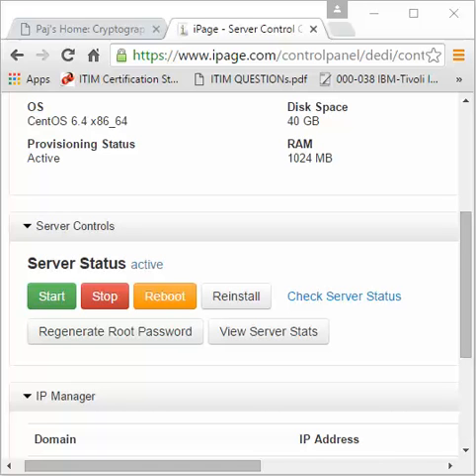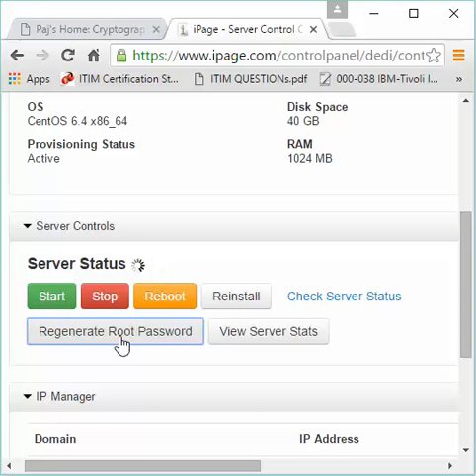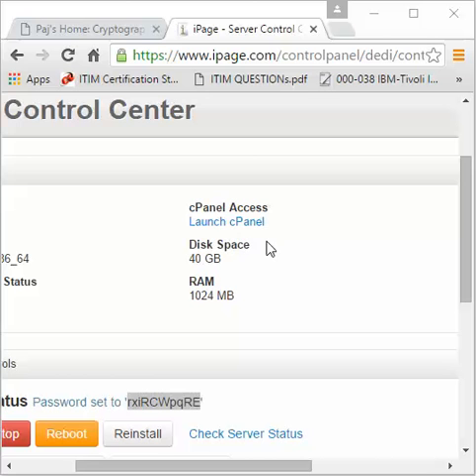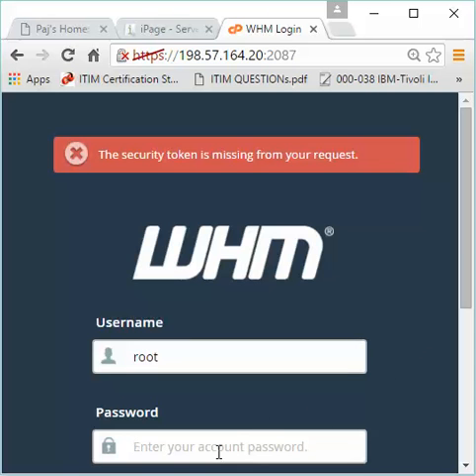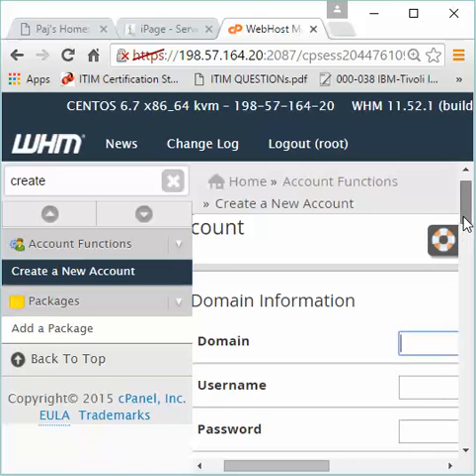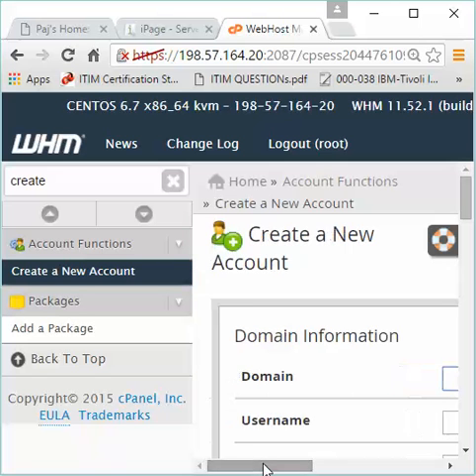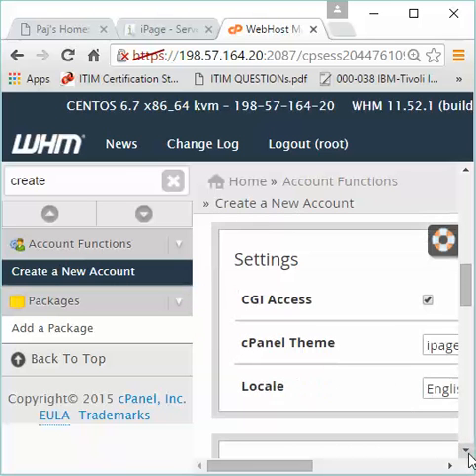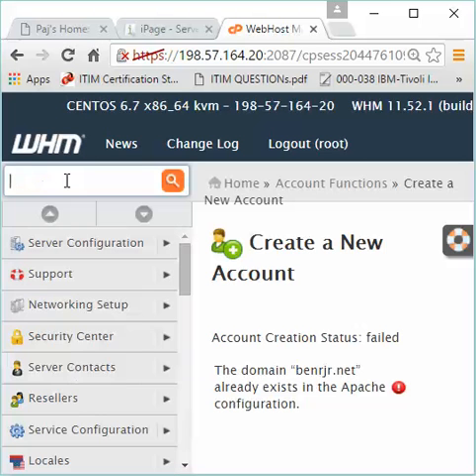How to create cPanel for each domain name using WHM portal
Create cpanels for all your domain names using WHM portal